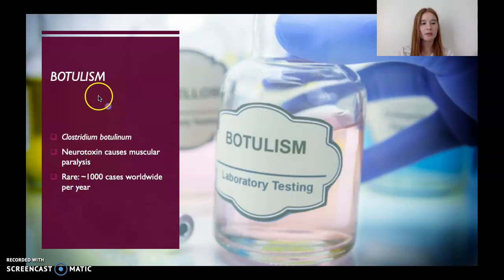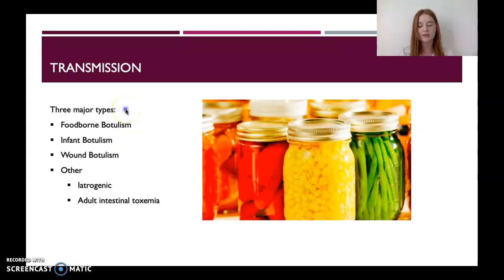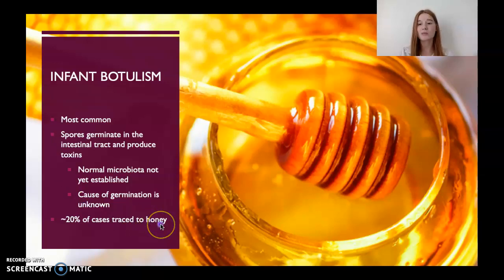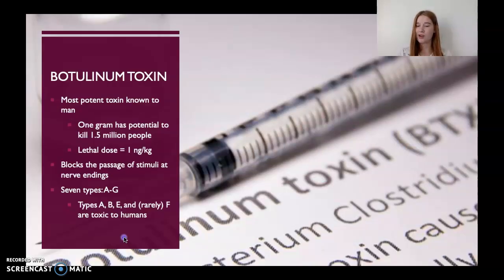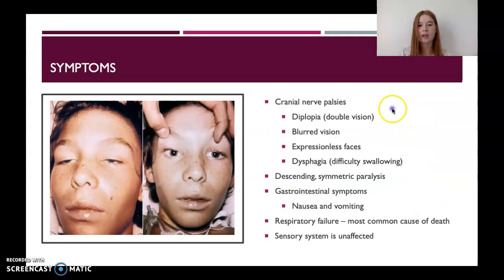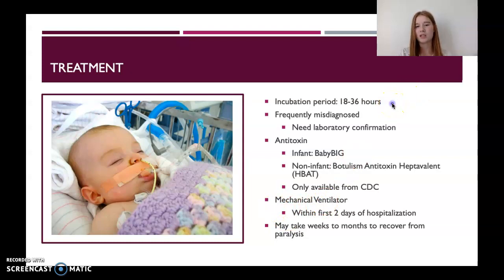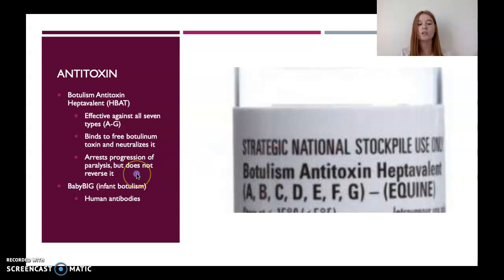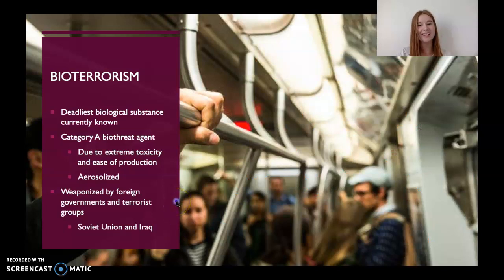Botulism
Microbiology Disease Report - Botulism